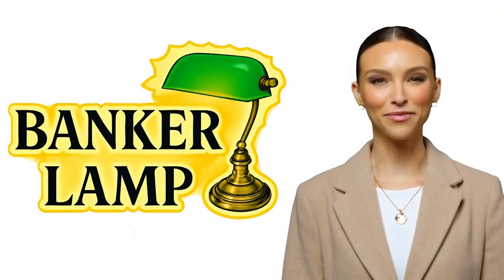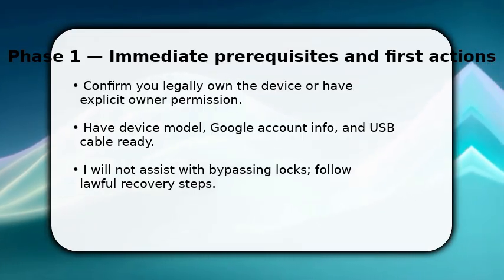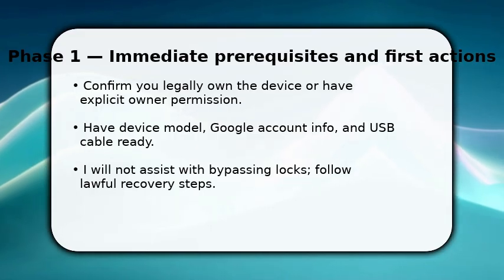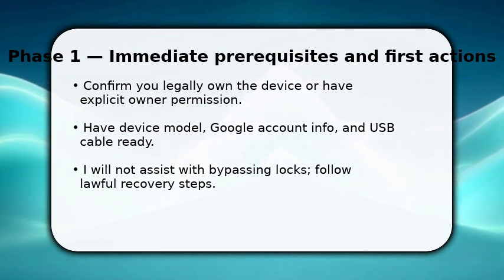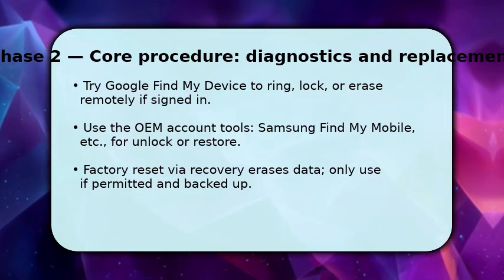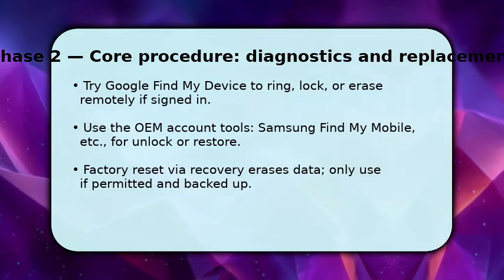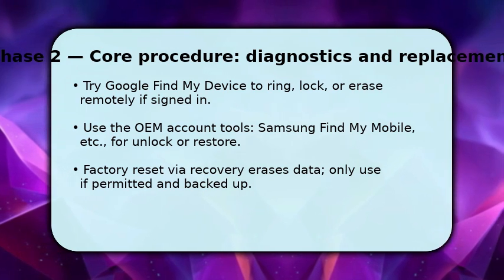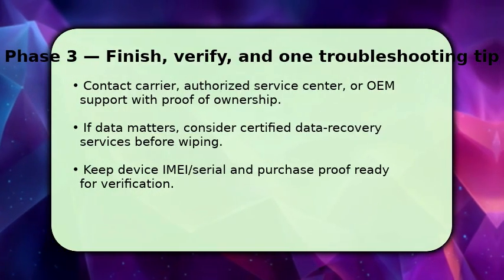How to Use Adb to Unlock Android Phone (easy Method)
How to Use Adb to Unlock Android Phone (easy Method) | 🔒 Surfshark VPN Deal — Stay private and secure. $1.99/mo + 3 Months Free ▸

Learn the simple steps to unlock your Android phone using ADB (Android Debug Bridge). This video guides you through connecting a USB cable, enabling USB debugging on your device, and executing commands with adb shell. Perfect for tech enthusiasts or anyone locked out of their smartphone.

unlock android phone, ADB tutorial, Android Debug Bridge, enable USB debugging, connect Android to computer, advanced unlocking method, smartphone access